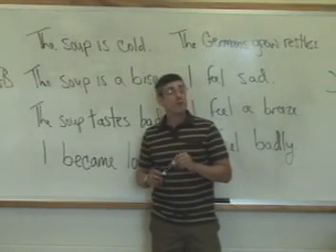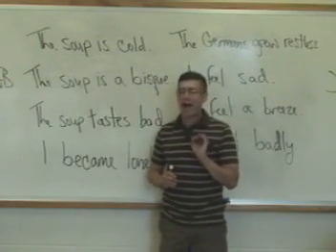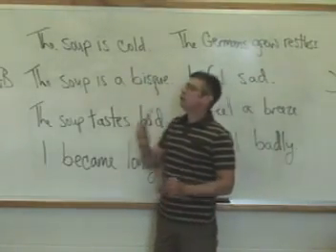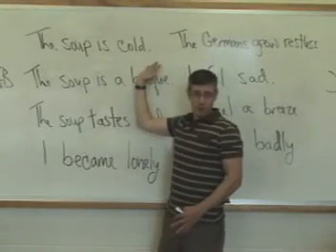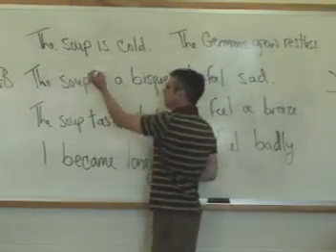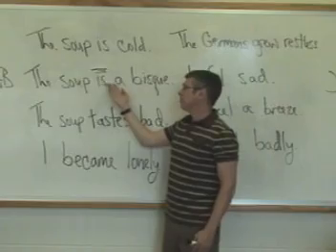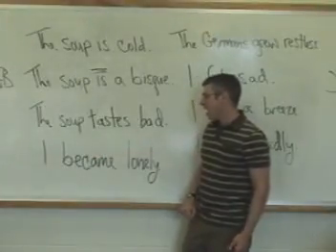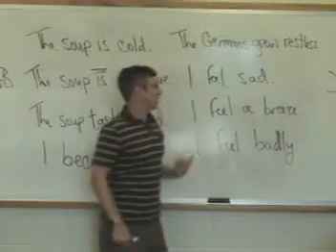7. English Grammar Lesson. Copulative Verbs and Subjective Complements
Yossarian the Grammarian dispels the fog surrounding copulative (linking) verbs and subjective complements (sometimes called subject complements), and explains why you probably never mean to say, "I feel badly." English grammar.